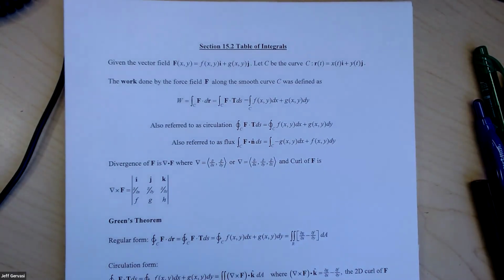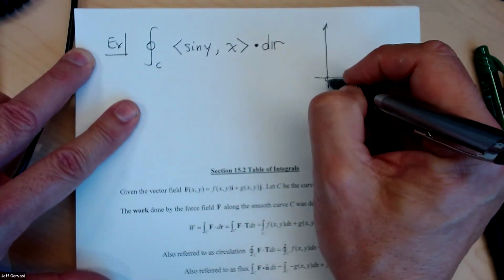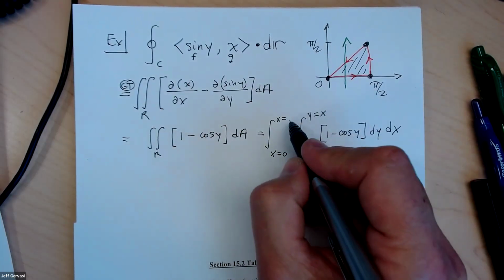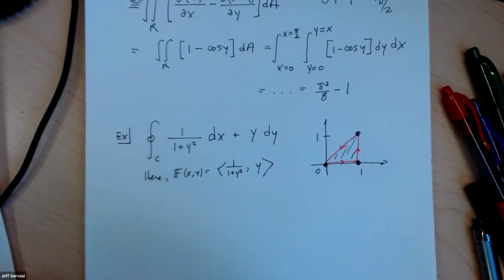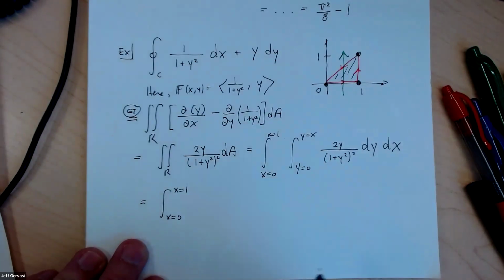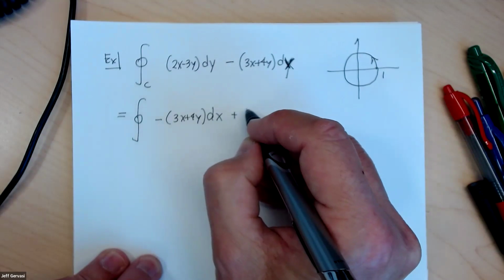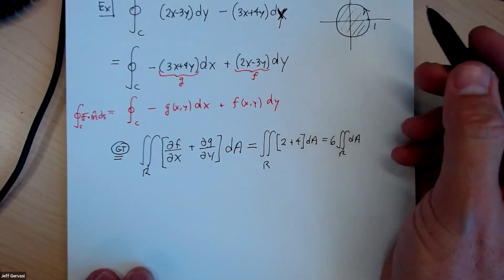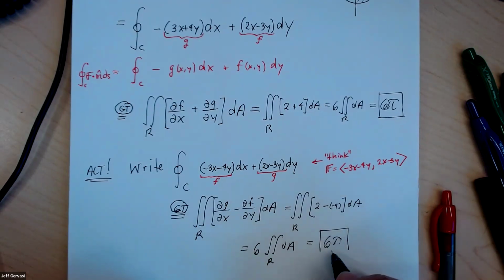Green's Theorem: Examples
In this video, I present a few examples of using Green's Theorem to solve line integrals. It's helpful if you have a little knowledge of Green's Theorem beforehand, that is, the circulation form and the flux form.